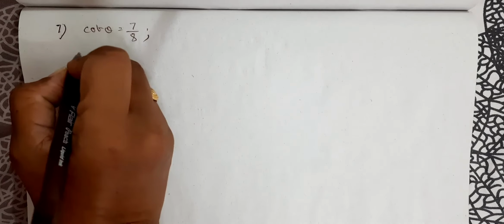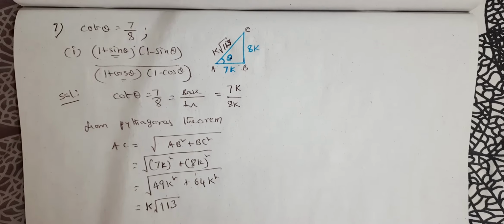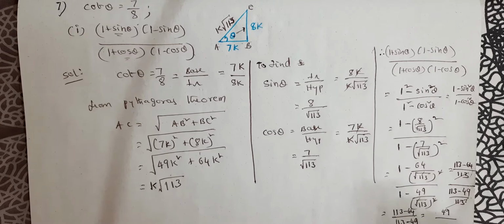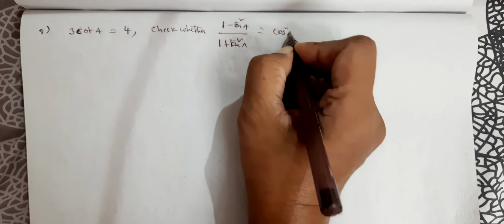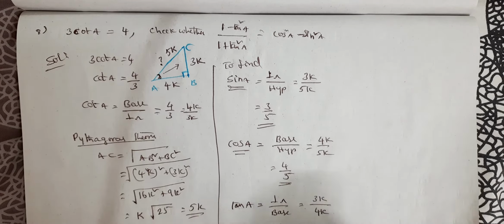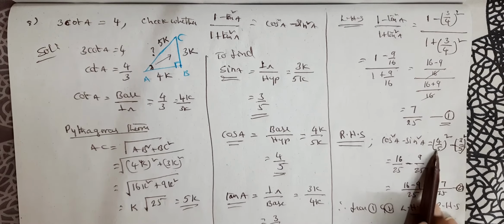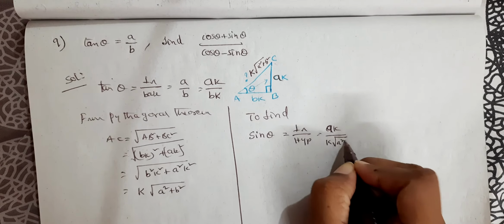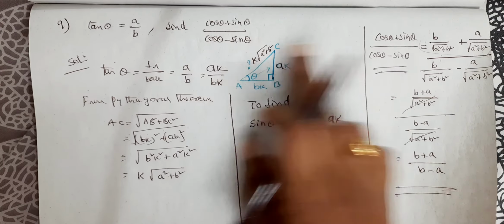class 10 Maths, RD Sharma exercise 10.1 problems 7,8&9, Trigonometric Ratios #4